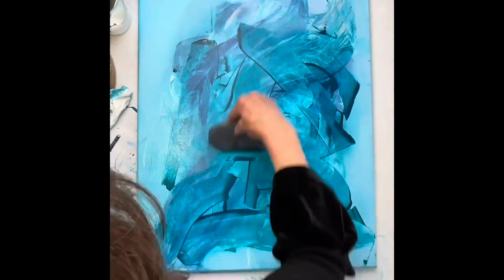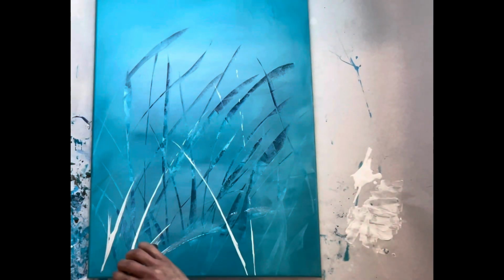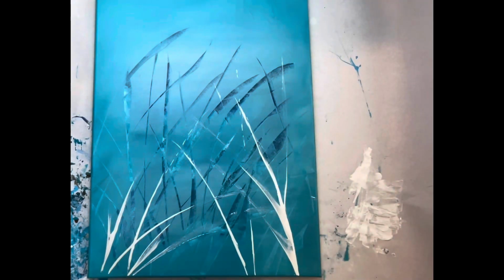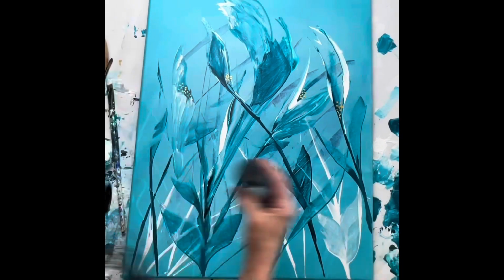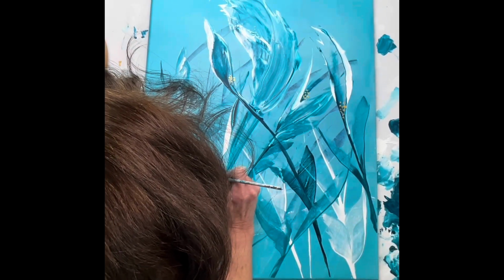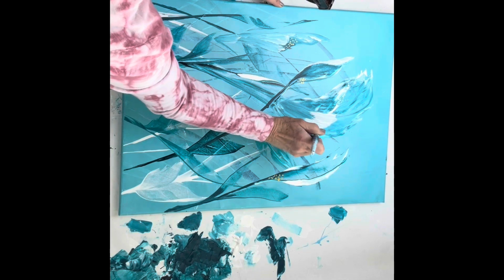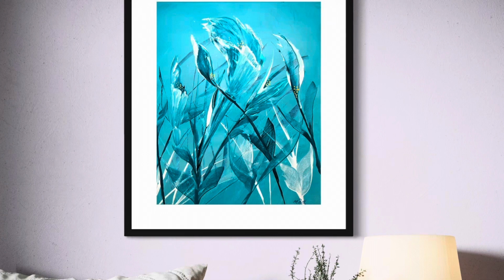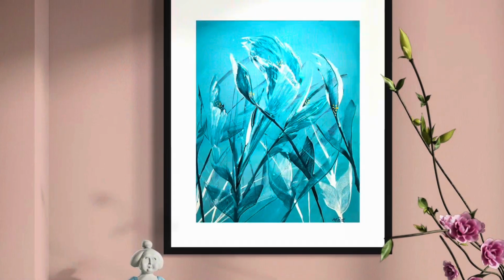How to paint Calming Botanical using Catalyst Wedge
Abstract botanical in calming blues. This painting has a gentle serene feel to it while at the same time has graceful movement and energy. The colors used are: Prussian blue by golden, pthalo turquoise by Golden and titanium white by Liquitex. The tools used are a catalyst wedge and a flat brush and liner brush.